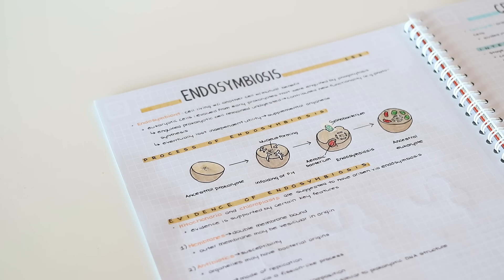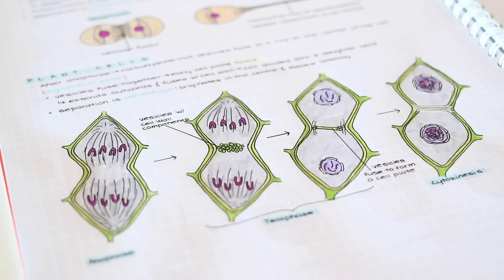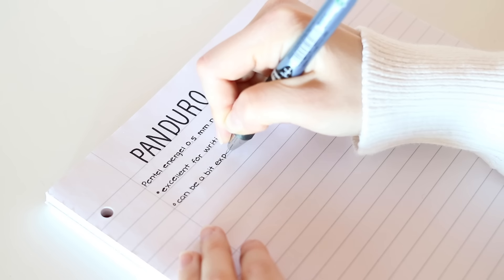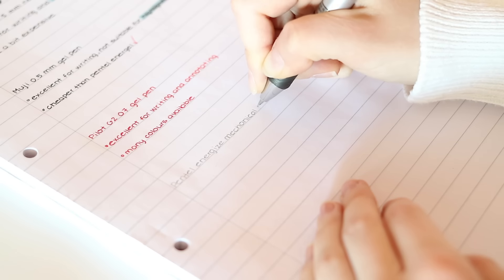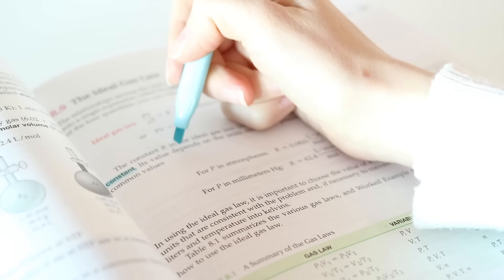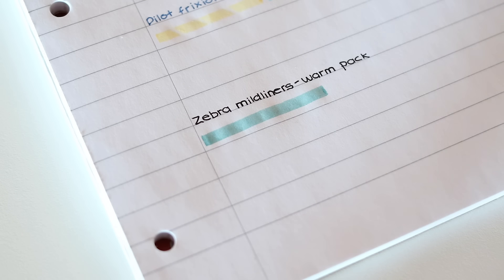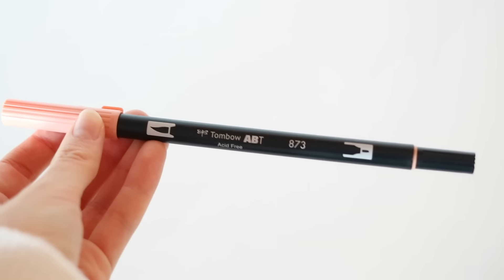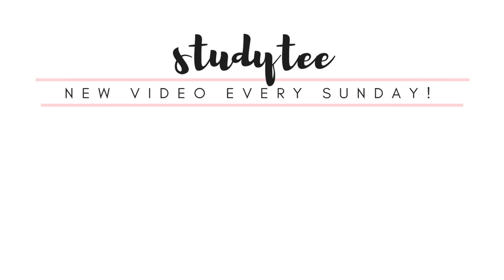My stationery essentials for note taking - spring 2018 | studytee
If you have a question, please read the description first! You might find your answer there :)

Hello everyone! Here's an updated version of my current stationery essentials and favourites. As I say in the video, I do not mean that you need all of these items in order to take good notes (you literally only need a pencil and some paper). The point is rather to show you the items I use, so you guys can get some tips on which stationery items are worth trying out.

I wish you a lovely week, and happy Easter to all those who celebrate! ☀️

Studytee xx

STATIONERY USED IN THE VIDEO:
Whitelines
Where I got it: Clas Ohlson (bought in store)
(not the exact same notebook, but from the same brand)

Panduro thin marker
Where I got it: Panduro (bought in store)

(similar one)

Pentel energel
(value pack of 3)

Where I got it: Muji at Åhlens (bought in store)

Pilot 0.5mm HB lead
Where I got it: my local bookstore

Pritt compact flex correction tape
(i could only find them in packs of 10)

Pilot frixion clicker erasable pen
Where I got it: Tanum (bought in store)
(pack of 3)

Where I got it: Staples (bought in store)

Please keep in mind that I have not ordered any of the items from Amazon. Make sure to read the reviews and check who the seller is before ordering anything from there. I am not associated with Amazon in any way.

FAQ (will not be answered in comments):

Which grade are you in?
- I'm currently on a gap year after high school

Why are you studying if you're on a gap year?
- I'm studying for a math exam necessary to get into the course I want to study in university this year. I'm also self-studying biology and chemistry to get a solid foundation for the subjects I'll be taking in university, as well as to get some repetition so I don't forget everything I learned in high school.

Where do you buy (name of stationery item)?
- If nothing else is specified I got it from a local book/stationery store. Google the brands to see where it's sold in your country!

- I prefer not to answer these questions for privacy reasons. I'm on a gap year after high school/before university so that is a good indicator for my age, I'm from somewhere in Norway, and I go by the name studytee/Tee here on the internet :)

- I post my notes on Instagram, and other than that I don't share/sell them, I'm sorry!

*Question/comment about my voice*
- I am aware that I have a child-like voice, but that’s just the voice I was given. This is my «natural voice», and if you don’t like it then your computer or phone probably has a mute button somewhere. There, problem solved!

Camera used: canon eos m3 with 40mm lense